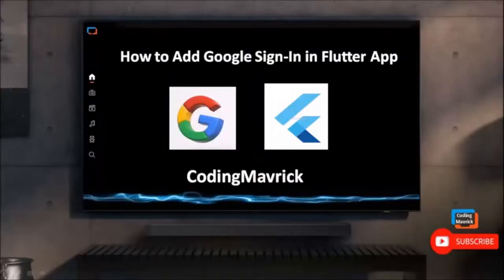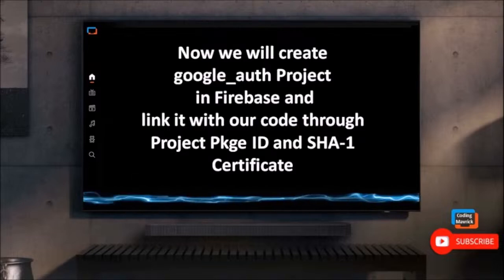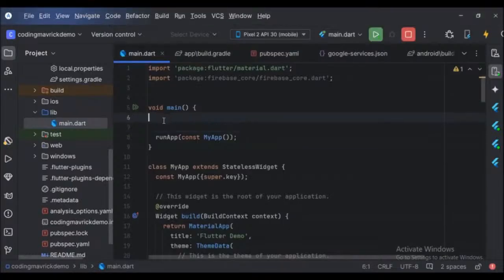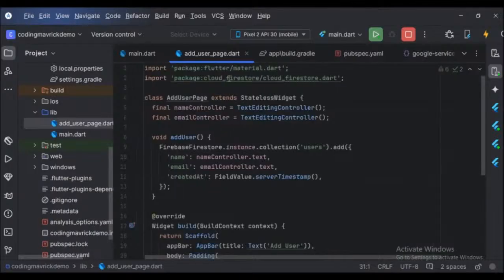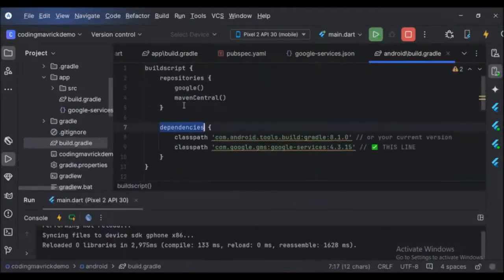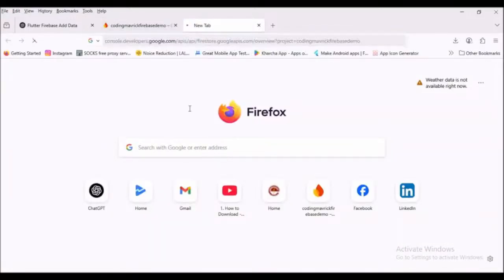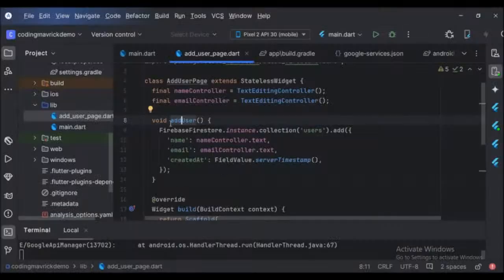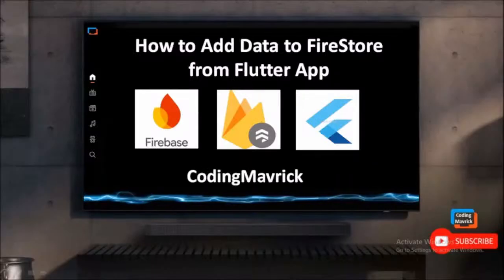🔴 📱 Publish Flutter App on Google Play Store | Google Play Console -Live 2025 | (E-33)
🎯 This beginner-friendly series walks you through everything you need to get started with Flutter and grow your app development skills step by step. From setting up your first project to integrating authentication and Firebase, each tutorial is designed to be clear, practical, and beginner-focused.

Start by learning how to set up and create your first Flutter application in Android Studio, run it on the emulator, and explore the main.dart structure.

Next, discover how to build and publish your Flutter app on the Google Play Console — from generating a signed AAB to uploading it to the Play Store.

Then, integrate Google Sign-In without FirebaseAuth, using only the google_sign_in package for a lightweight and simple authentication method.

Finally, dive into Flutter + Firebase integration, where you’ll connect your app to Firebase, configure Firestore, and save real-time data securely.

Perfect whether you’re just starting out or want to sharpen your Flutter publishing and integration skills.